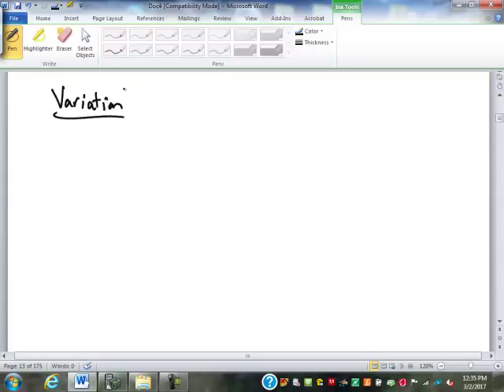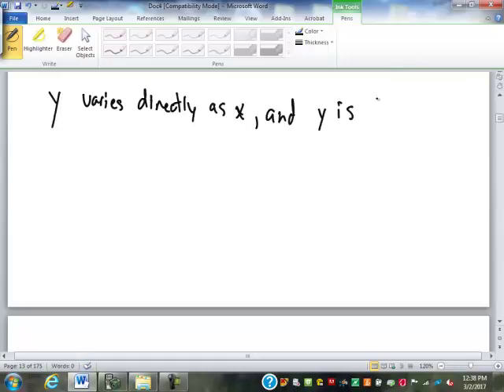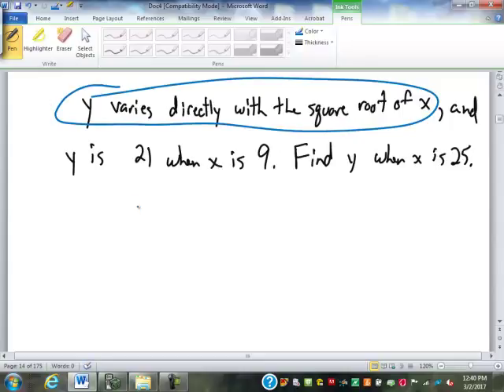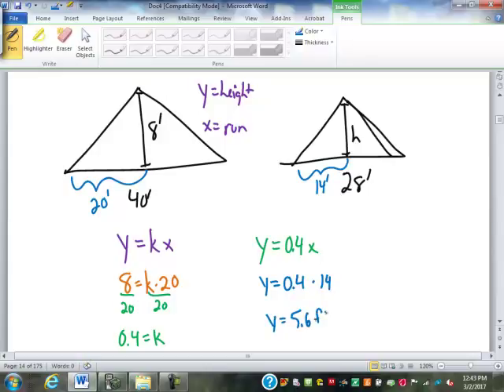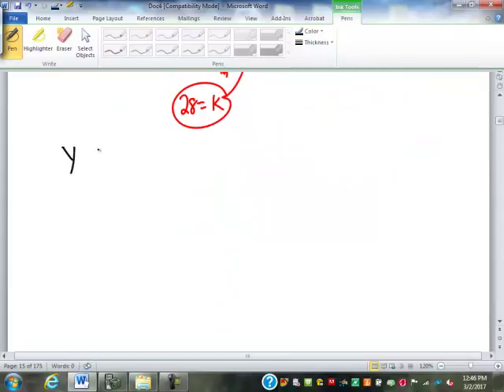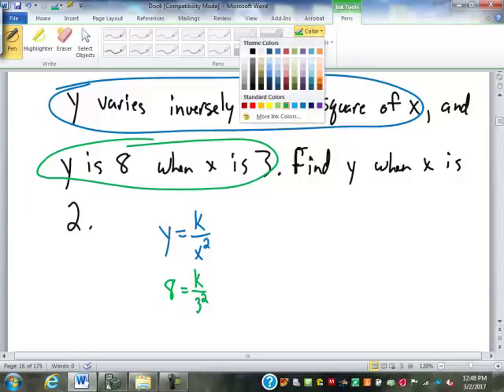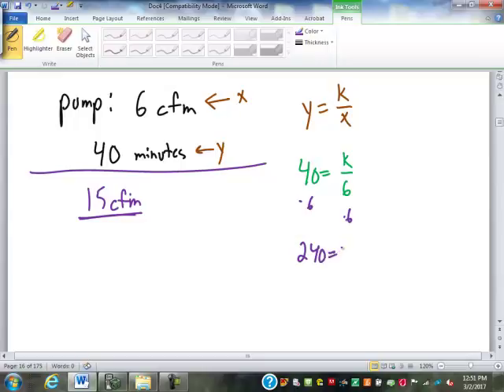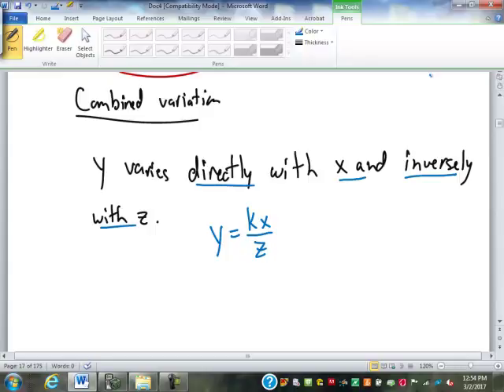17 Intro to Variation